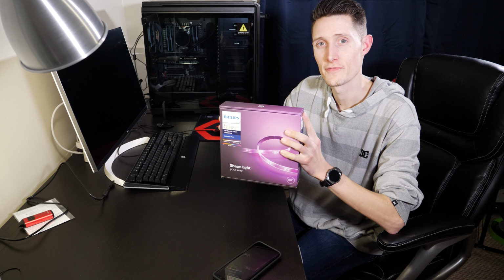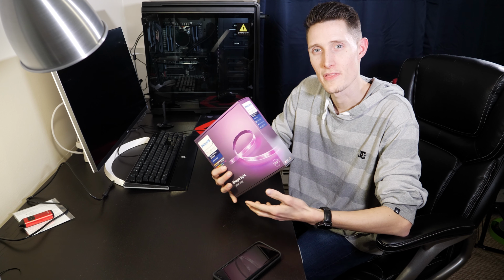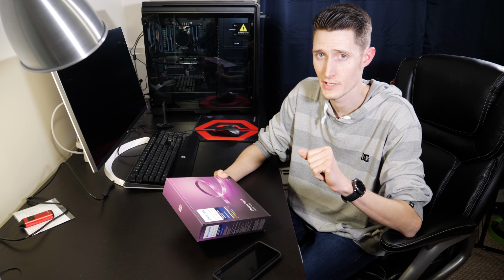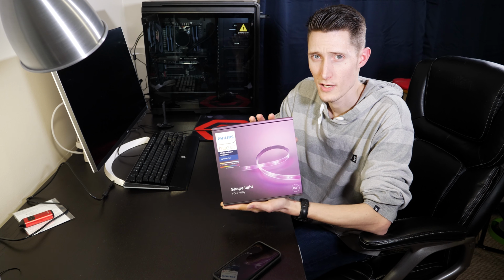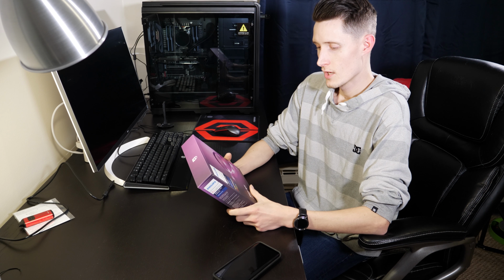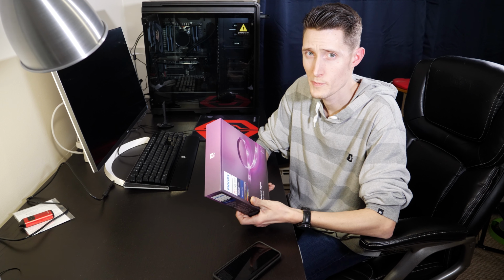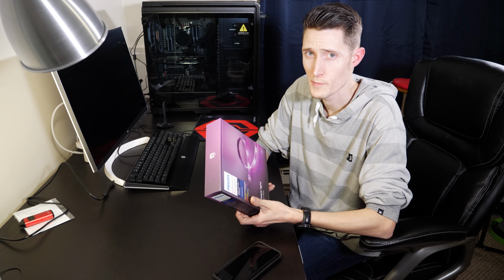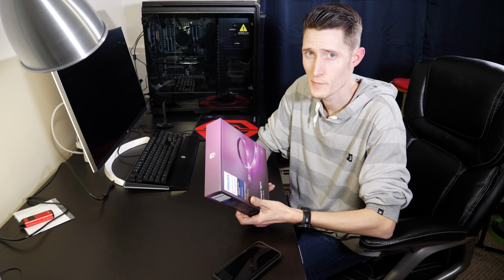Hue Lightstrip Unboxing and Setup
QUICK UNBOXING OF THE PHILLIP HUE LIGHTS AND HOW I SET THEM UP IN MY NEW OFFICE SPACE!

HERE IS A LINK FOR SOME PHILLIPS HUE RELATED STUFF AND

PHILLIPS HUE LIGHT STRIP AND EXTENTION BUNDLE!

MY SET UP INCLUDES